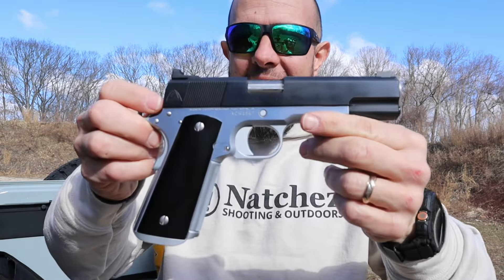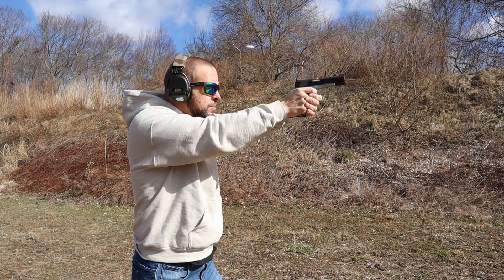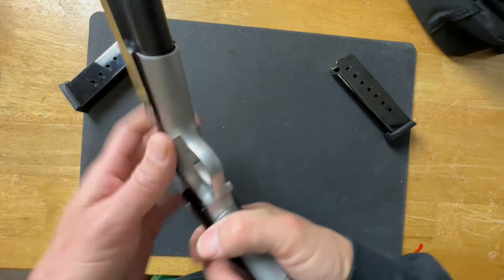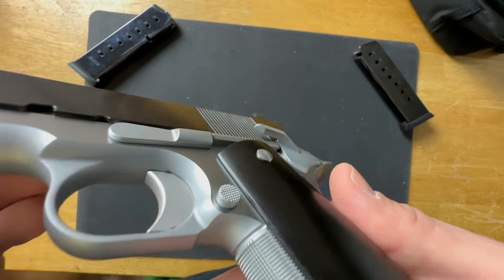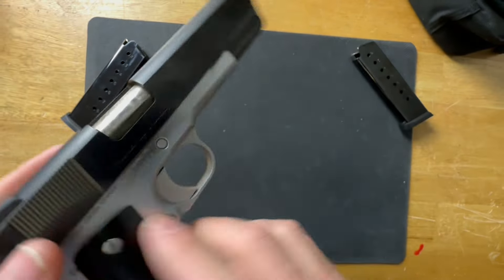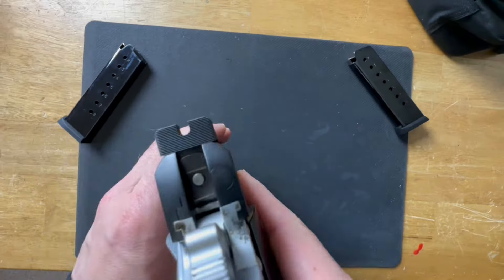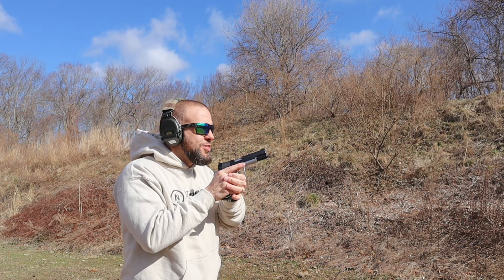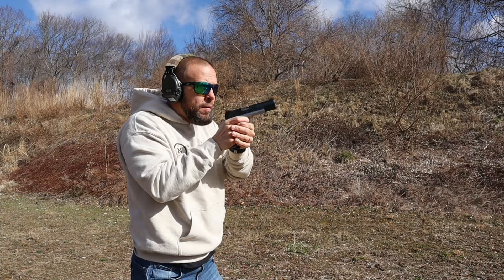Alchemy Prime Elite 1911 First Impressions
The Alchemy Prime Elite 1911 from the Elite Indoor Gun Range. This quick first impressions and first shots video on a high end hand built 1911. Alchemy makes classic 1911's and can customize your 1911 however you want. This one is chambered in 45 ACP, has ACW magazines and sights, gold dot front sight, 25 LPI checkering on the front & rear grip, a solid 3.5lb trigger, and is very ascetically pleasing.